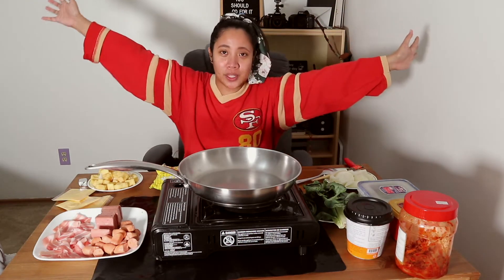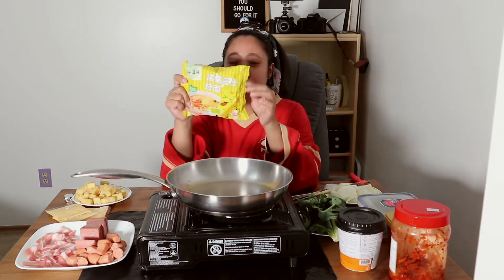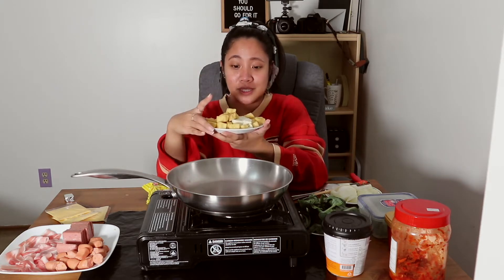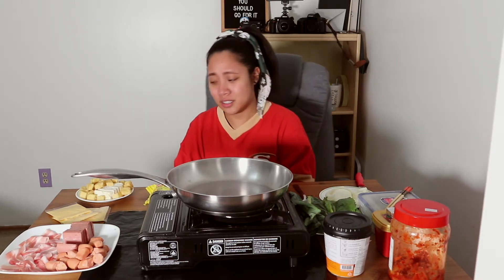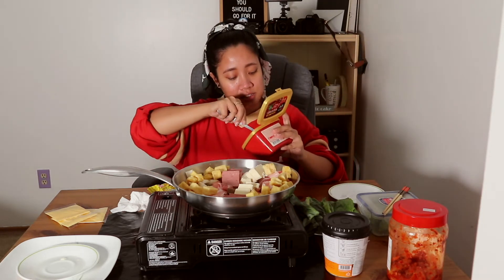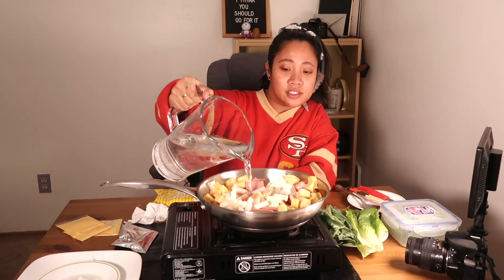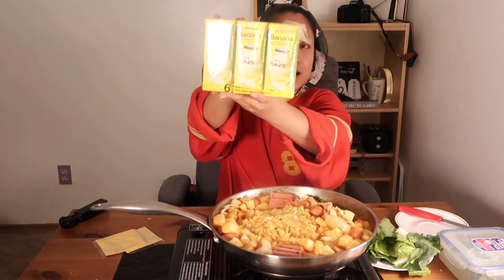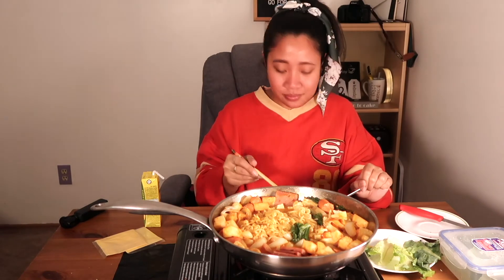HOW TO MAKE KOREAN ARMY STEW (BUDAE JJIGAE)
WELCOME BACK TO MY BLAAGG! In this BLAAGG I will be cooking my own recipe of budae jjigae or Korean army stew! Do give this recipe a try! it's easy, cheap, and yummy! below are the ingredients for this recipe. I hope y'all enjoy this little cookbang segment, see you all in the next BLAAGG!

Ingredients:

KIMCHI/TOFU/ONION
LETTUCE/GAILAN or (any leafy veggie)
KOREAN RICE CAKE
RAMEN NOODLES (Of your choice)
SINGLES CHEESE
GOCHUJANG PASTE
KNORR CUBES BEEF or (beef bouillon, beef stock)
HOT DOG/SPAM/PORK BELLY